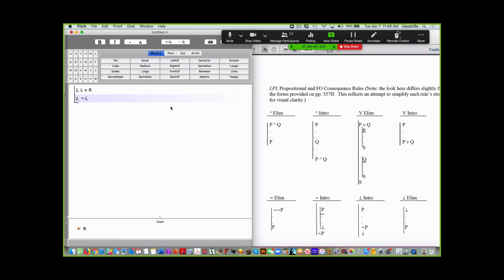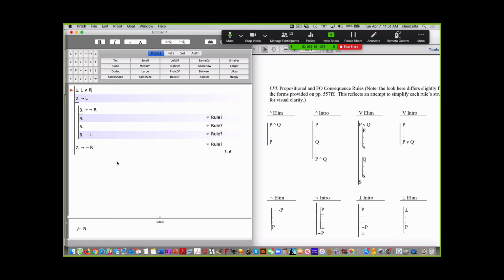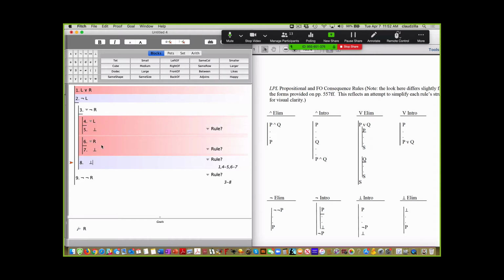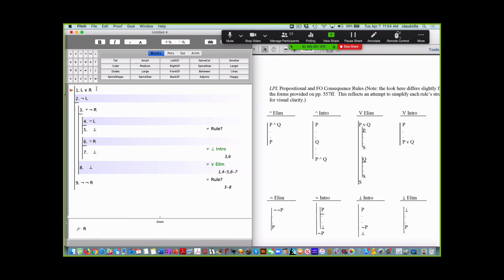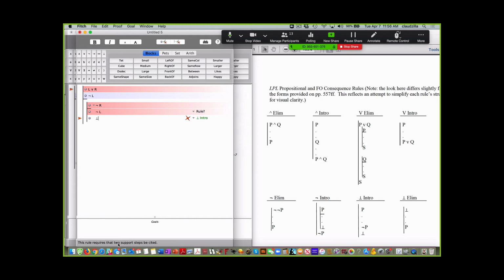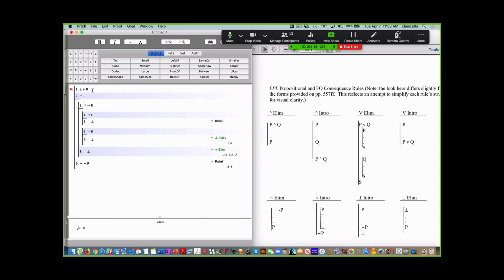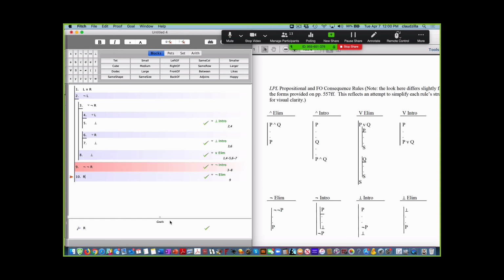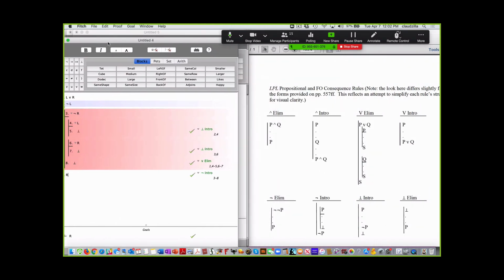Pierce College, Spring 20, Phil. 9: Ch. 6 Negation Intro: Working an Example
In this video, we continue our discussion of Negation Intro., working an example that also involves Disjunction Elim.